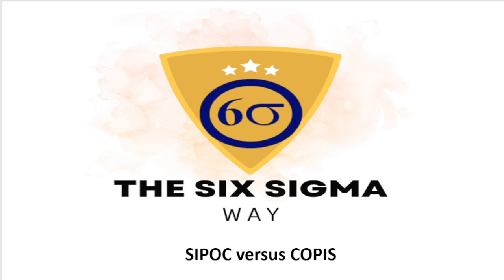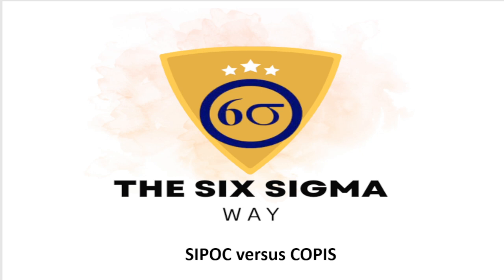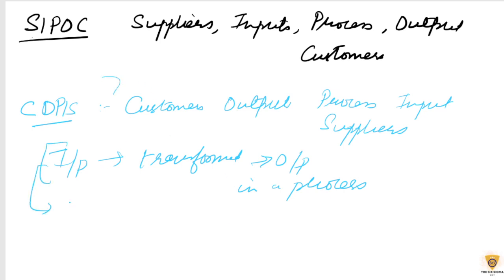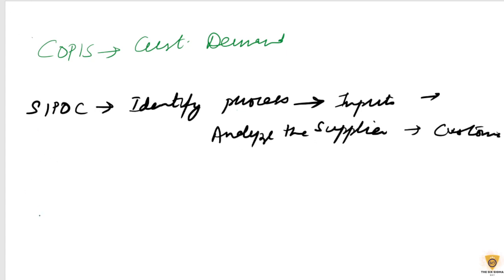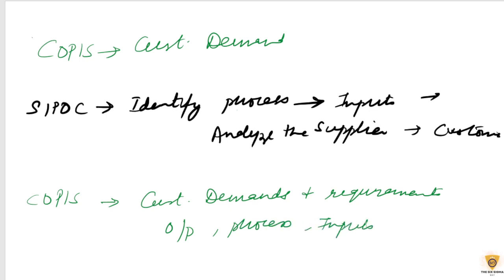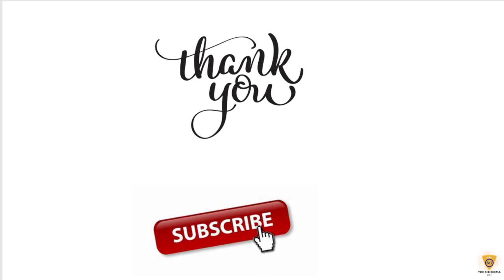SIPOC VS COPIS | Explained in Hindi | Exclusive Video | Process Improvement | Made Easy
Hi All, In this video we will be discussing about the differences between SIPOC and COPIS.